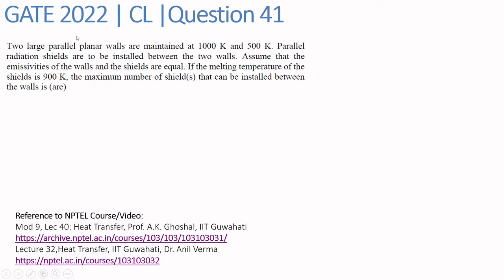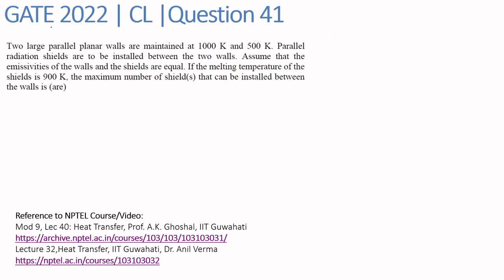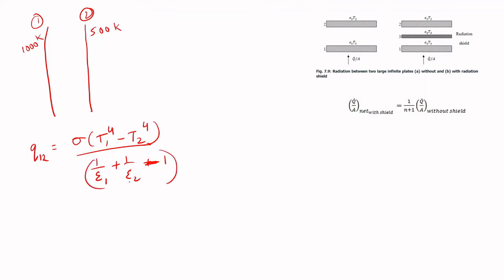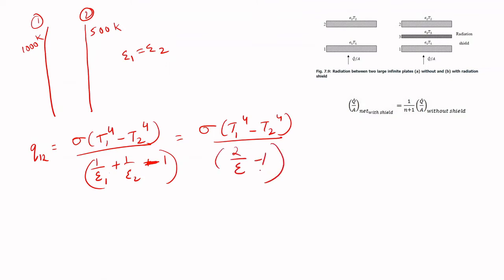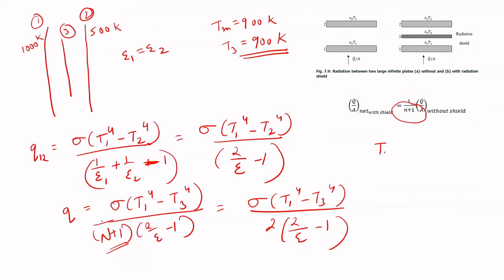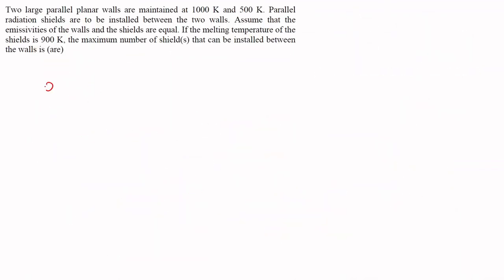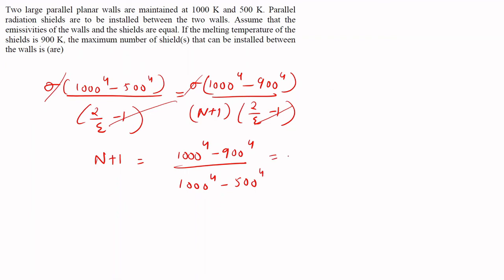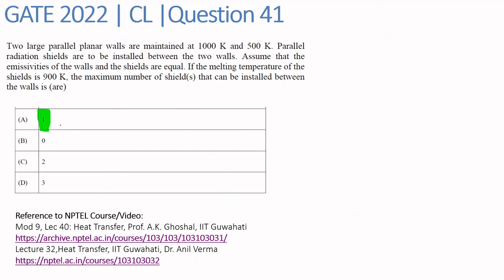Q41 CH 2022